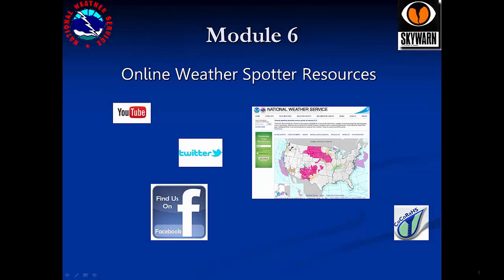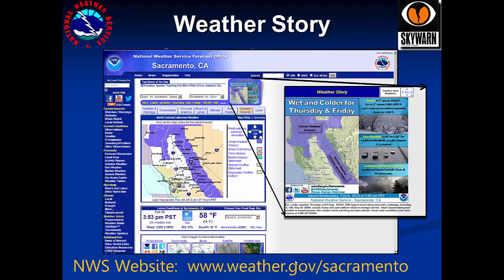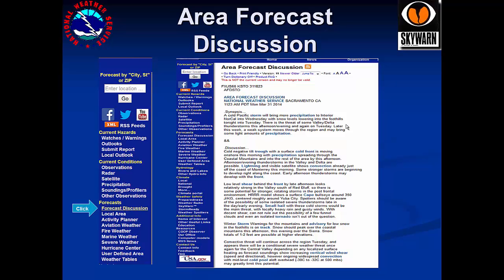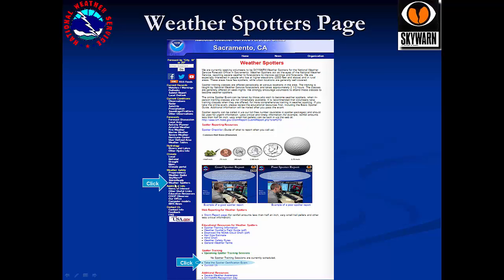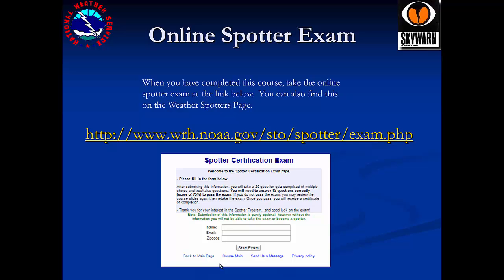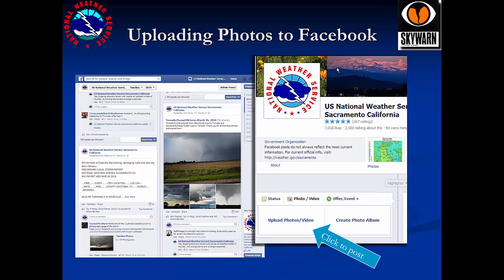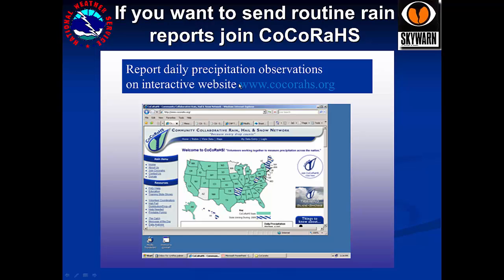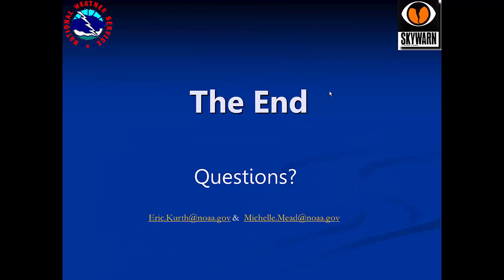NWS Sacramento Online Weather Spotter Training Module 6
Module 6 of Sacramento Online Weather Spotter Training

Online Spotter Resources

This Module will cover the NWS Web page, social media, and other information resources on the Internet